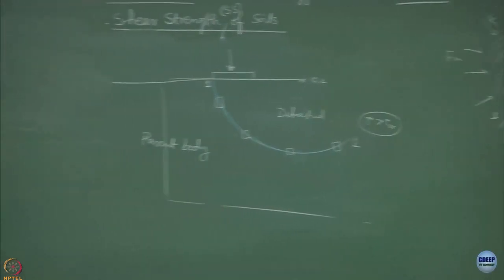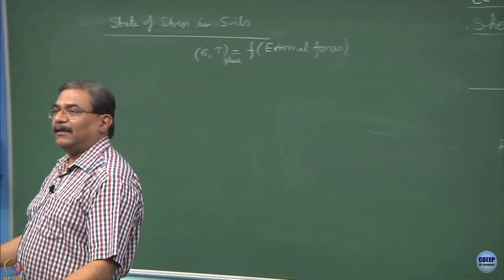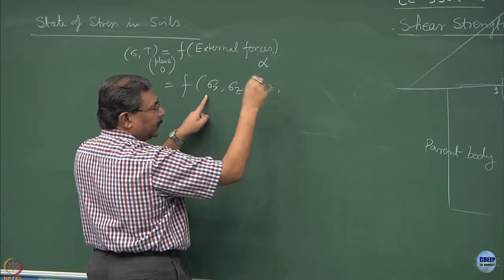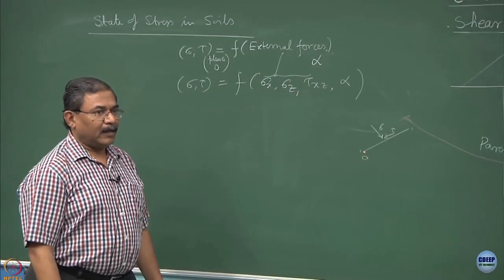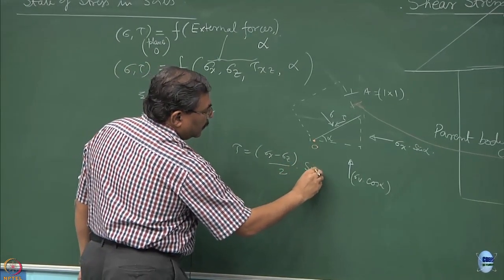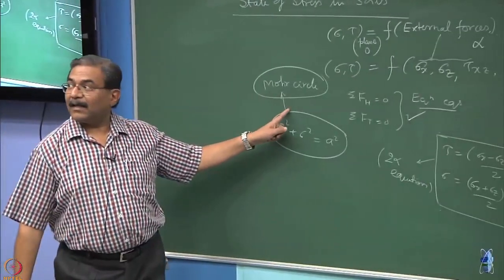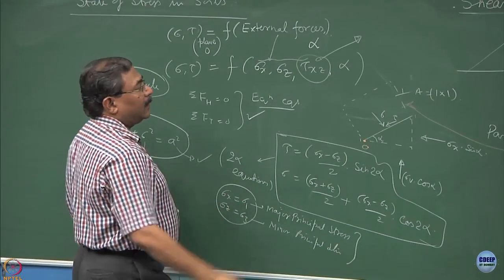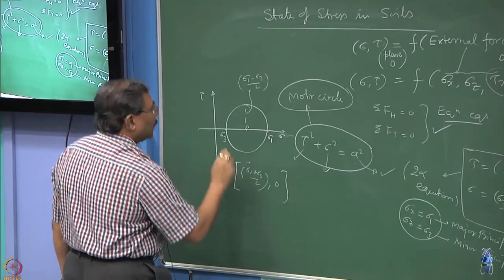Week 1 - Lecture 3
Lecture 3 : Shear Strength of soils II